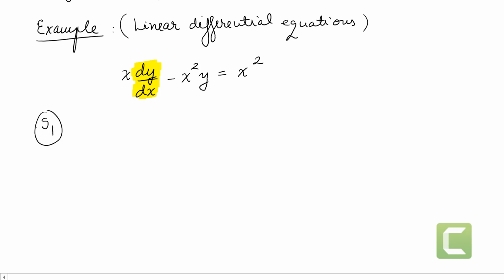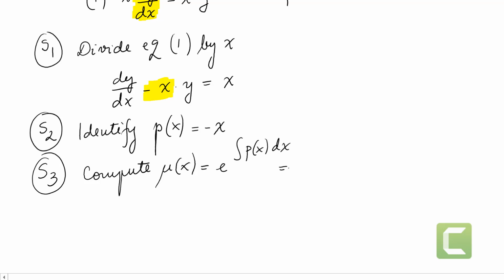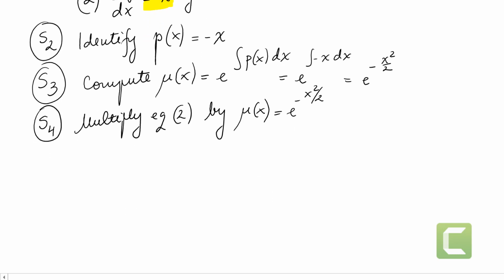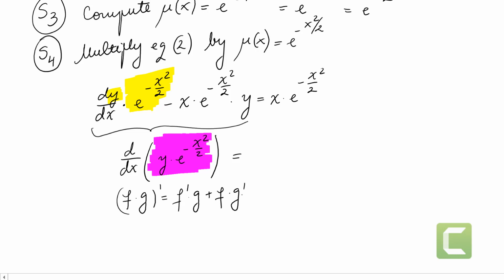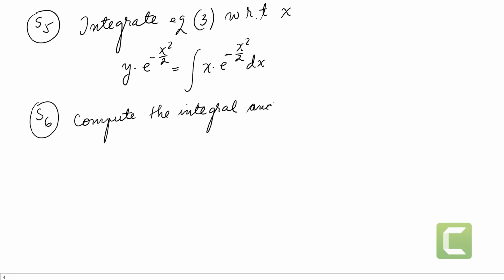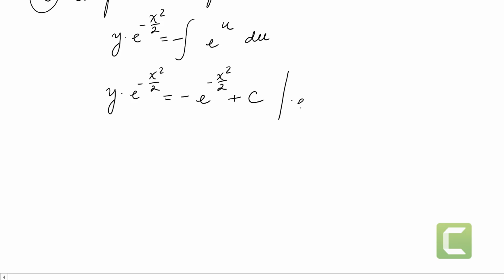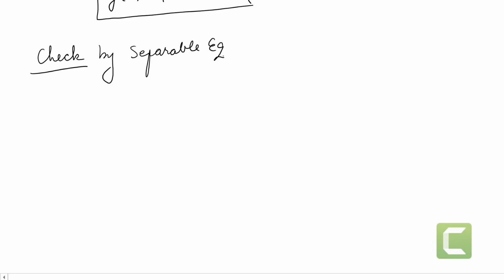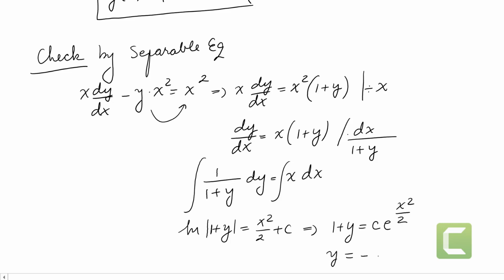Diff. Eq.: Linear First Order Differential Equations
In this video I solve a linear differential equation, find the solution in explicit form, and I check the answer using separable equations.